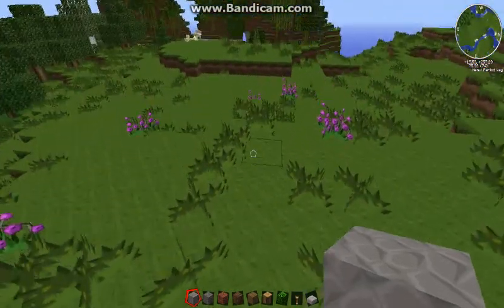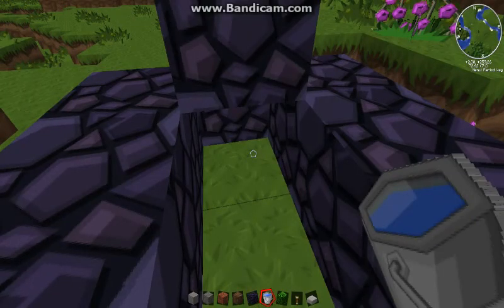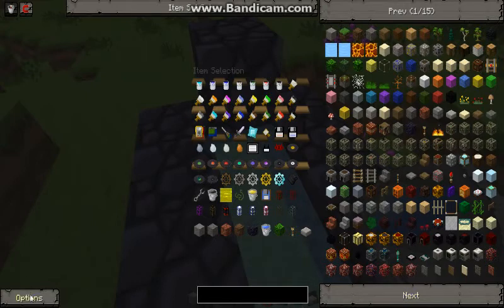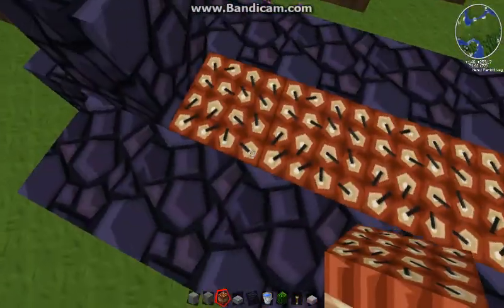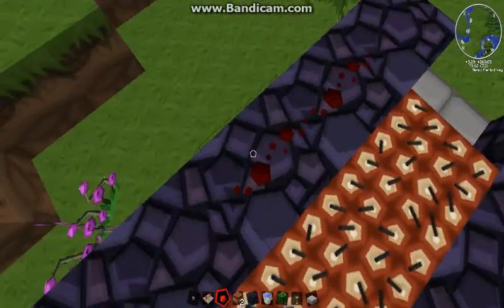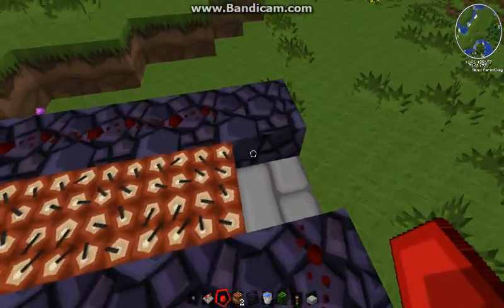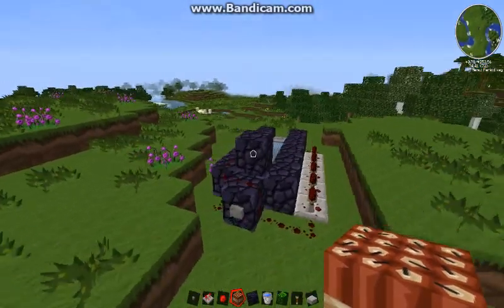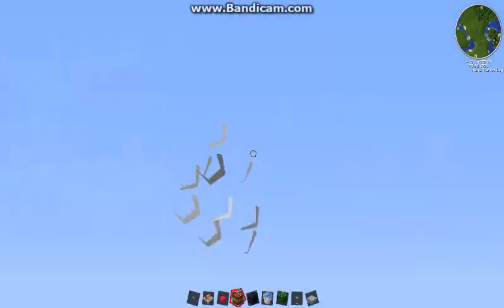How to make a TNT cannon in minecraft (any version)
hey everyone this is how to make a fun tnt cannot in minecraft